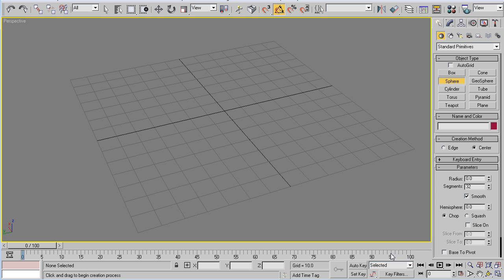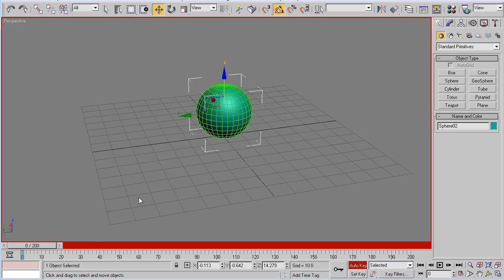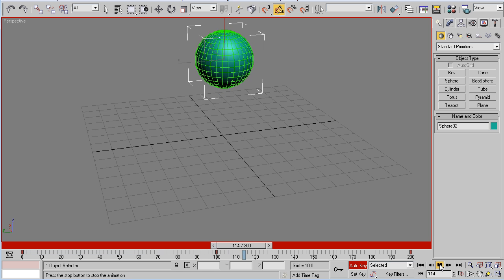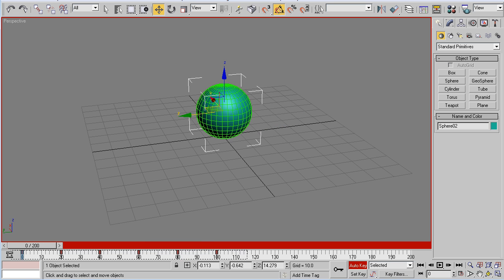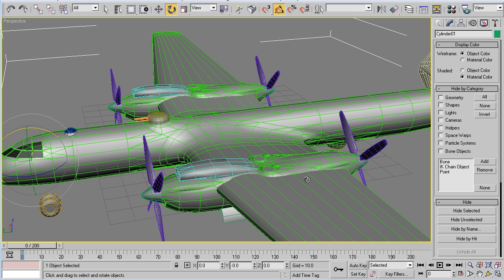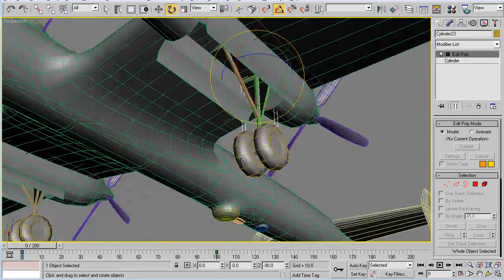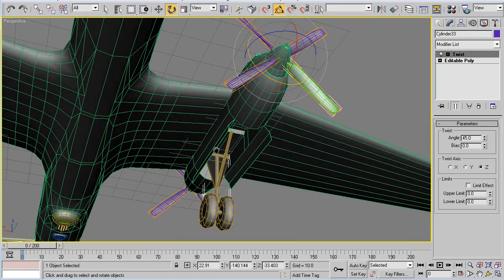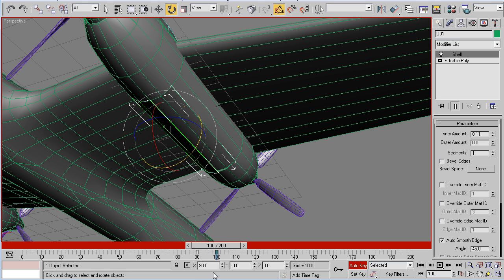Basic Animation in 3D Studio's Max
Here is a video tutorial covering the two basic forms of animation.  Move and rotate.  It also touches a little on link hierarchy/parent and children objects.

Sorry for the delay on this video.  I have been sick with some sort of flue for the last MONTH.